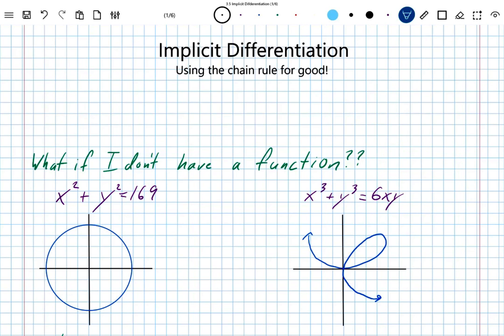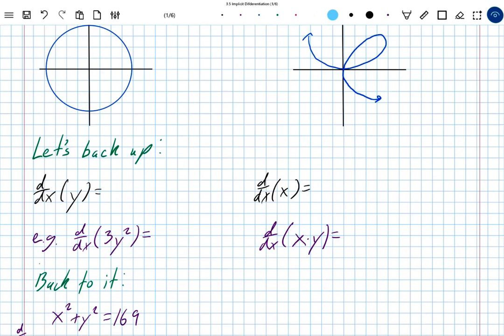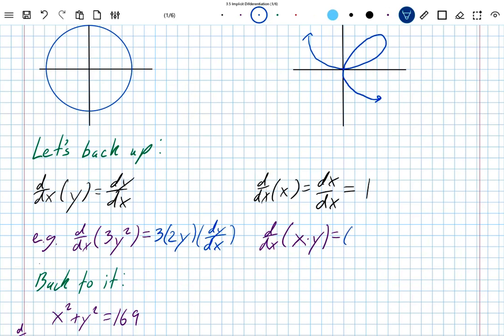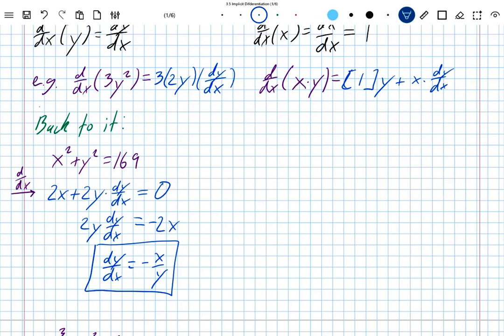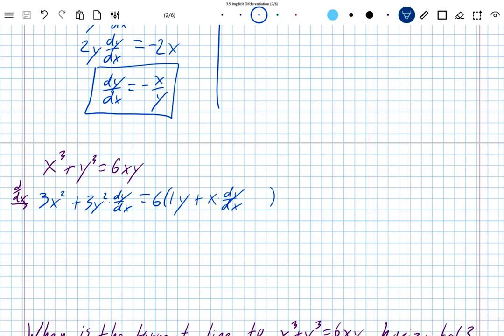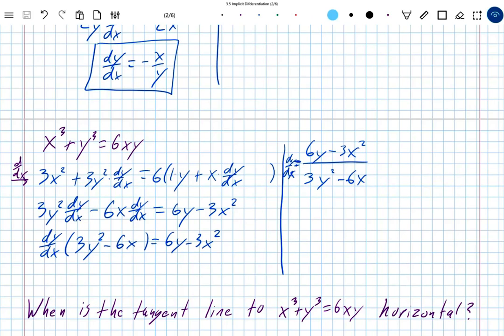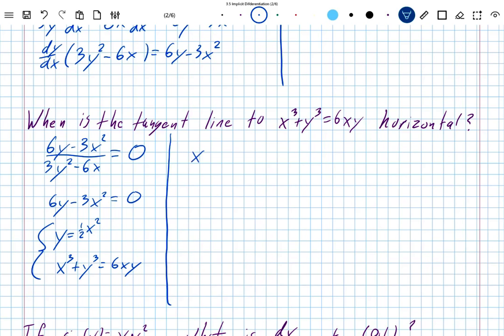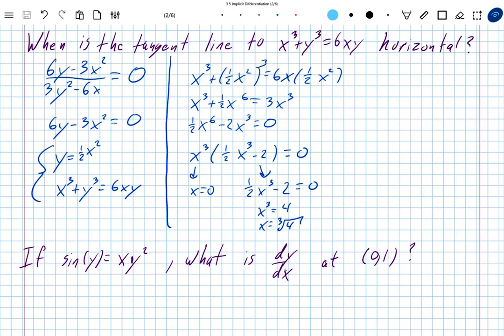Implicit Differentiation 1